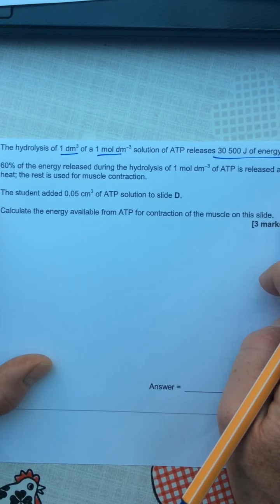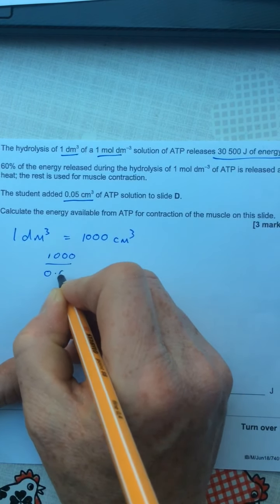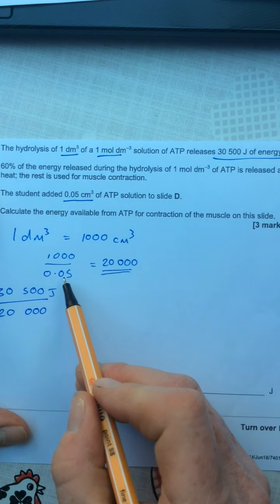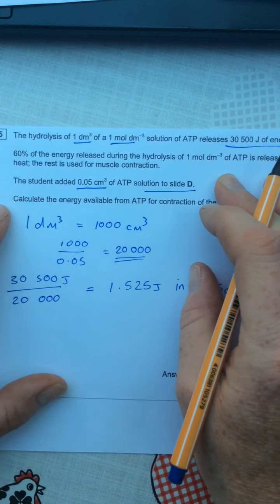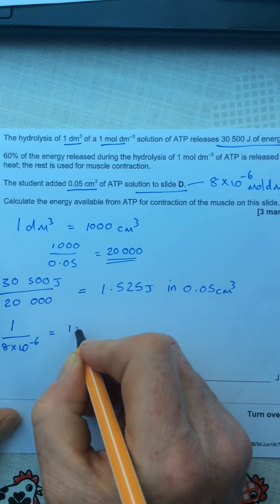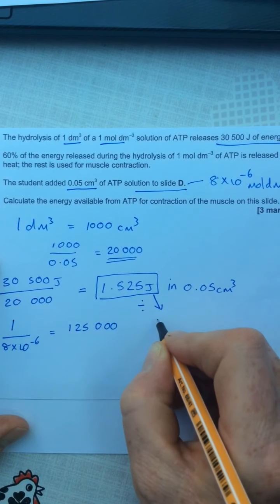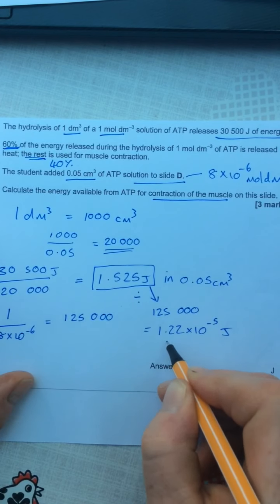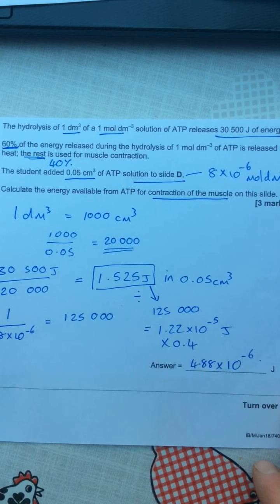June 2018 q3.3 and 8.5